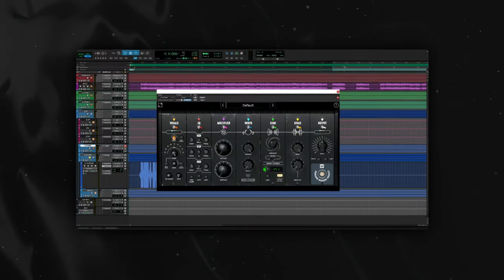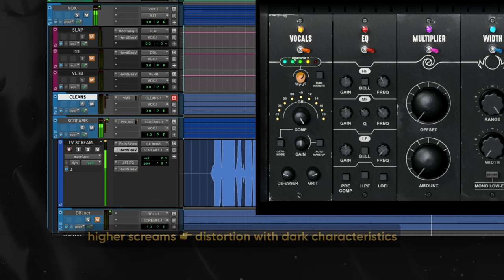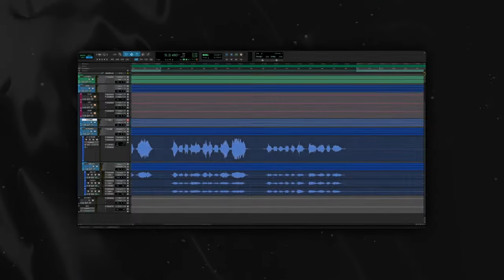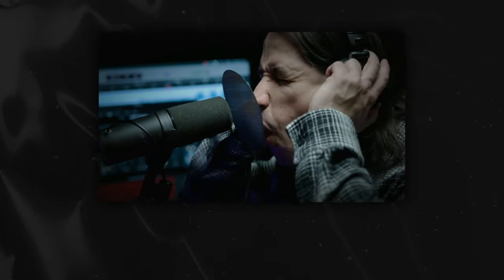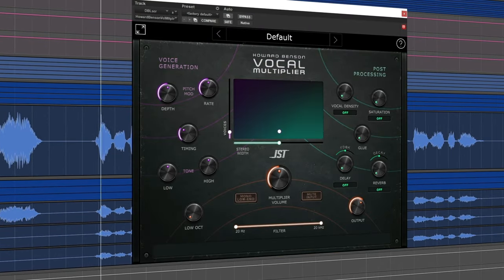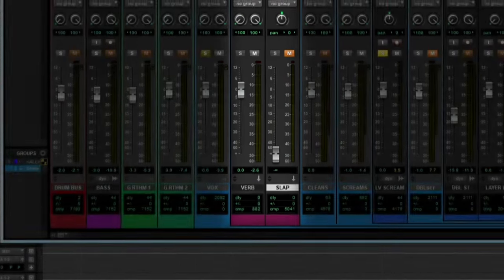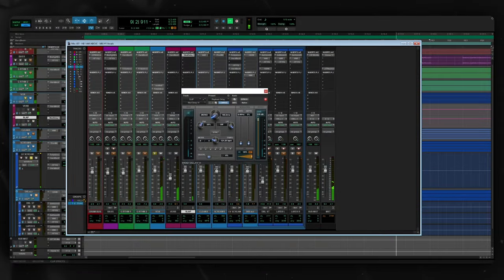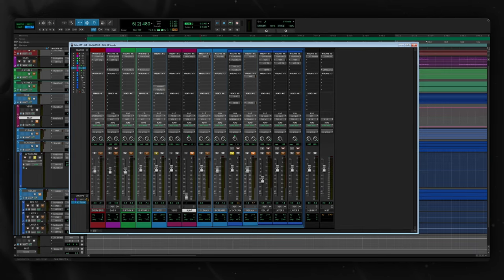Vocal Mixing Techniques for Metal Music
In this video, Joey breaks down his favorite vocal mixing techniques for metal music! Mixing vocals can be difficult, with these techniques you'll be ready to take your skills to the next level!

00:00 - Vocal Mixing Techniques For Metal
01:15 - Tracking In Doubles
02:10 - Tightening Your Vocals
02:48 - Using EQ To Shape Your Vocals
04:06 - Compression and De-essing
05:42 - Saturating Your Screams
06:44 - Stereo Imaging
07:26 - Adding Reverb And Delay
09:53 - Final Thoughts

In Flames - "I, The Mask" (JST Cover)
In Flames - "Am Above" (JST Cover)